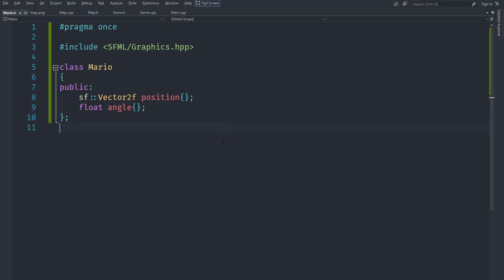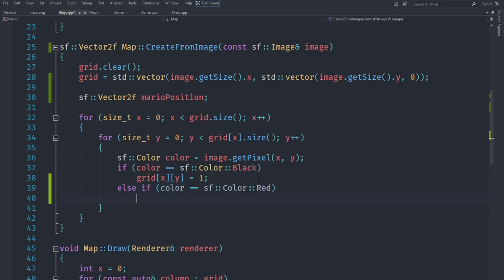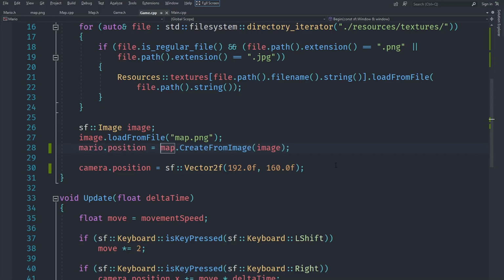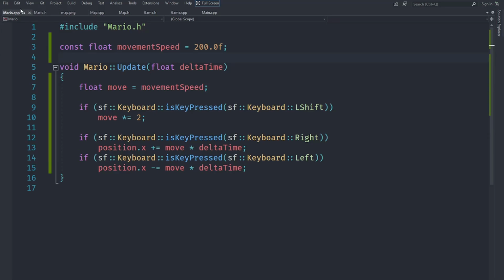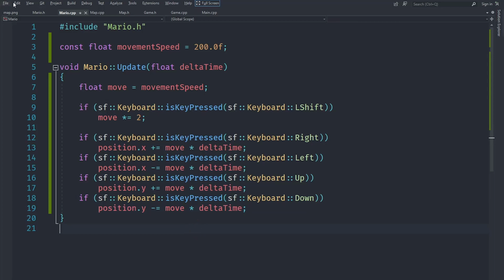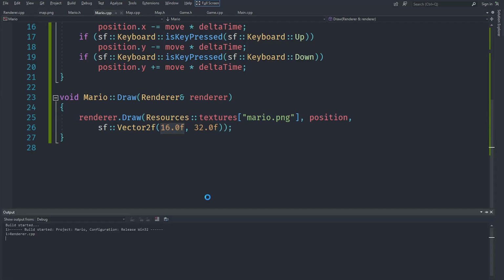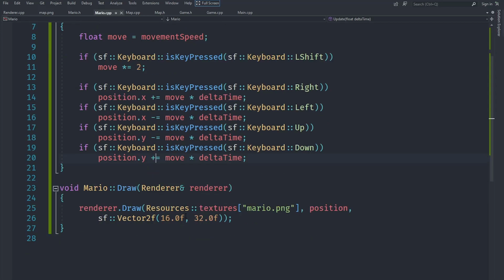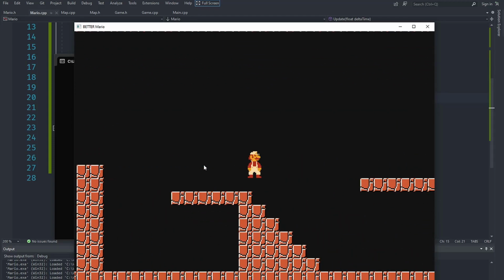Mario Class | SFML Advanced Game #8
Welcome back to the exciting world of SFML Advanced Game Development in Part 8 of our series! In this episode, we're diving headfirst into creating the Mario class, reading his position from a PNG file, and introducing a unique temporary flight ability that adds a fun testing dimension to your game.

Creating the Mario Class:
Join us on a coding adventure as we meticulously craft the Mario class from scratch. Dive deep into the realms of character attributes and movement mechanics, setting the stage for an unforgettable gaming experience.

Reading Mario's Position:
Witness the magic of code as we seamlessly read Mario's position from a PNG file. By integrating the Mario class with the Map class, we'll ensure that Mario finds his place within the game world, ready to embark on exciting escapades.

Temporary Flight Testing:
Strap in for a temporary flight extravaganza! While physics and animations are still on the horizon, we're giving Mario a unique ability to take to the skies for testing purposes. It's a quirky and entertaining way to explore your game world from new angles.

Key Highlights in this Episode:

The Birth of Mario: Gain insights into the birth of the Mario class, from defining attributes to enabling fluid movements that respond to player input.

PNG Position Magic: Unveil the behind-the-scenes sorcery that allows us to read Mario's position from a PNG file, creating a seamless link between graphics and gameplay.

The Joy of Temporary Flight: Experience the joy of granting Mario temporary flight abilities, a testing treat that offers a glimpse into the exciting gameplay to come.

Interactive Exploration: Take control of Mario's flight and embark on a unique testing experience, gaining new perspectives on your game world.

As always, this tutorial is tailored to both experienced developers seeking to enhance their skills and newcomers eager to dive into the world of game development. Join us in shaping the Mario class, exploring the wonders of PNG position integration, and taking your game testing to exhilarating new heights.

Get ready to witness the birth of the Mario class, embrace the magic of temporary flight, and prepare for the incredible journey ahead. Let's make your SFML Advanced Game dreams soar higher than ever before! Happy coding!